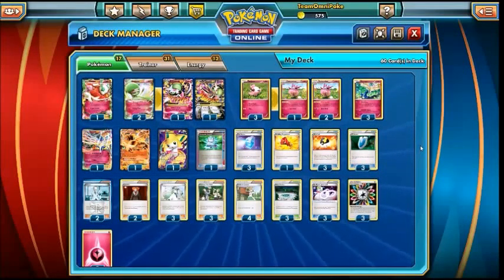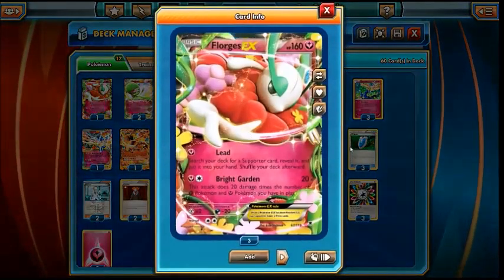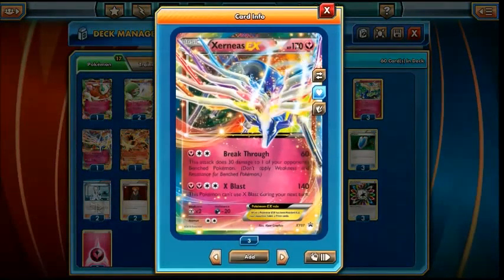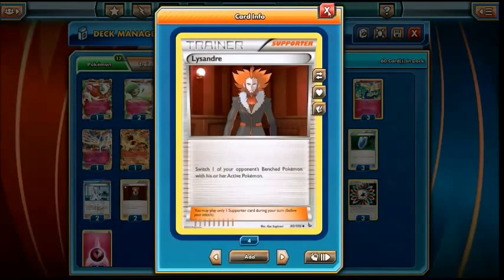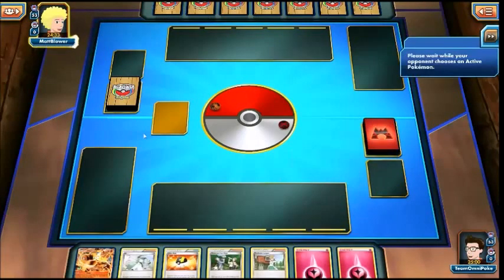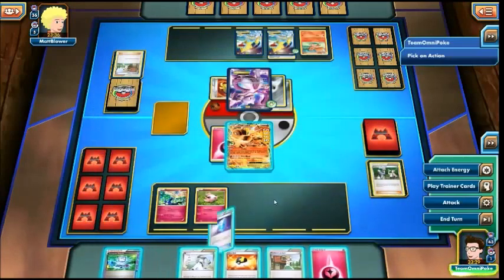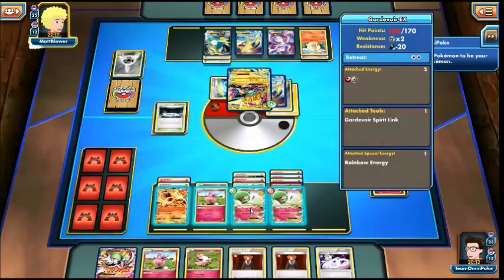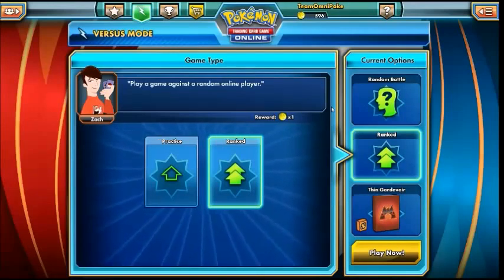Mega Gardevoir Aromatisse Deck analysis and battle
Hello everybody and welcome to Omnipoke, the channel that brings you everything pokemon.

Today Jakc goes over Mega Gardevoir and its partner in crime, Aromatisse, and then tries to overcome a Mega Manetric deck on PTCGO!

Oh and make sure you check us out on Facebook